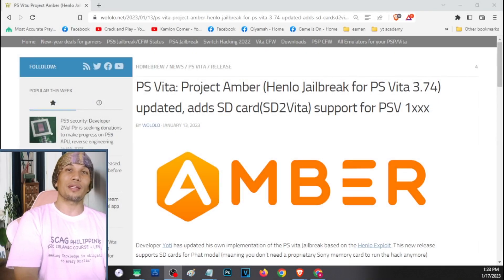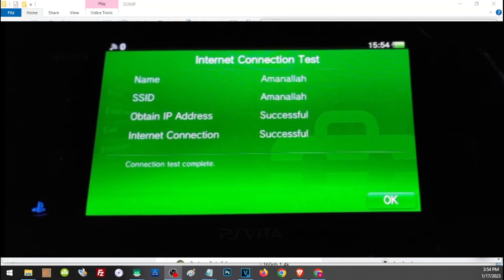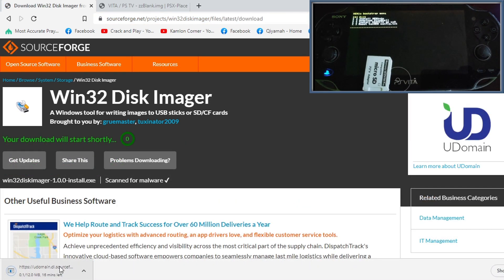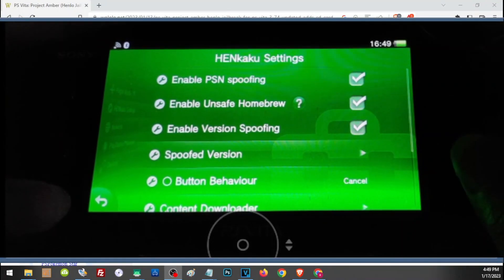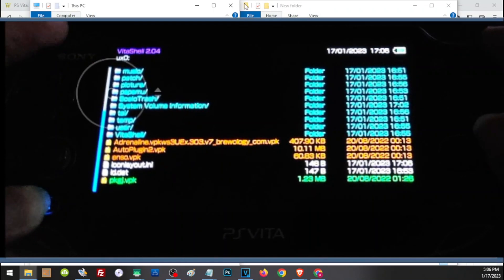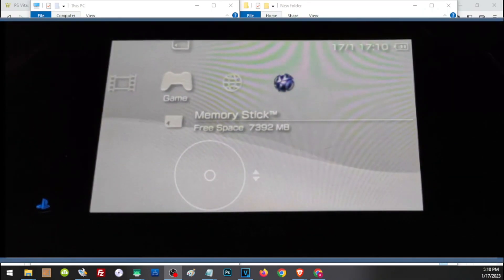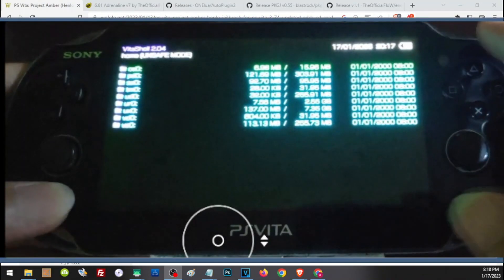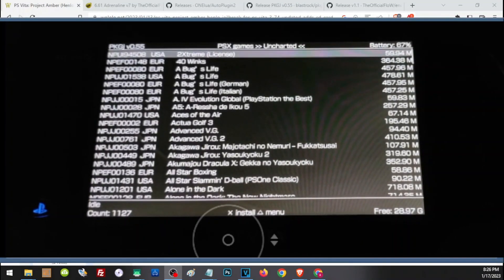PsVita Henkaku Complete Guide | Unlock your Vita 3.65-3.74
vitawiki.xyz/henlo
If revisiting the host, add ?(your firmware) at the end of the address i.e. vitawiki.xyz/henlo?3.65

For a all in 1 host, you may go to this address instead.
and install vitadeploy and download apps from there

But I always prefer the manual installation for better stability, and it's always a step more prepared if you have all important files with you. Specially with what happened to some other web hosts, we can't always be sure there is always a host to host all apps.

But we'll feature this all in 1 host on our next vid on how to install henkaku on a PHAT psVita that has no memory card.

2:04 Connecting to Henlo Host
3:13 Preparing sd2Vita
3:36 win32 disc imager
3:57 zz blank img
4:09 using win32 disc imager
9:36 AutoPlugin
10:29 Preparing SD2Vita vor ux0
11:19 Switching to sd2vita for ux0
12:18 Using PKGi